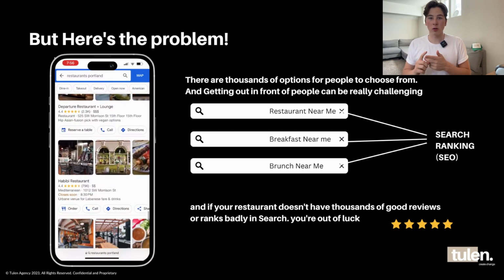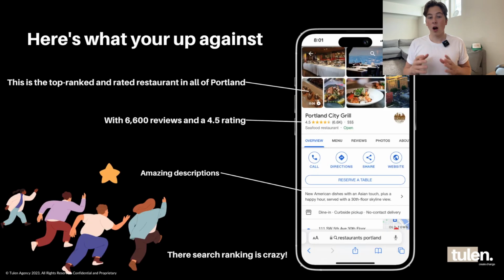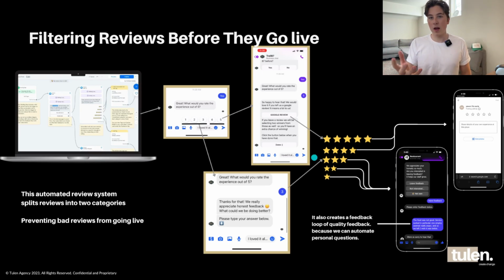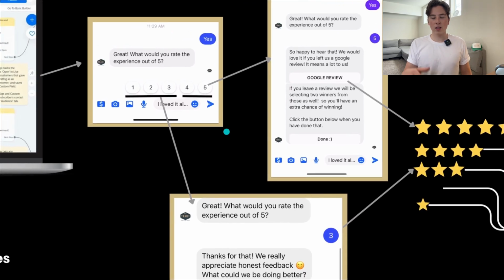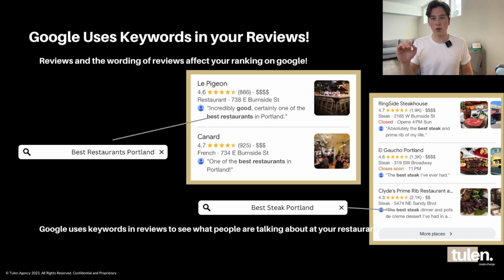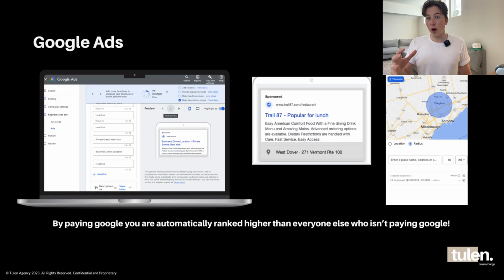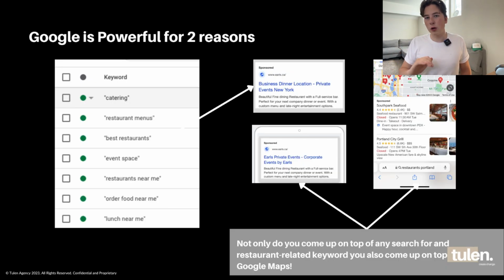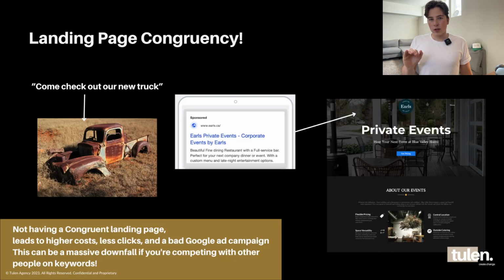How to Rank Your Restaurant on Google (FAST)!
🍽️ Seeking to enhance your restaurant's online presence and attract a broader audience? Dive into our comprehensive guide on optimizing your restaurant's visibility using Google Reviews and Google Ads.

This call is completely complimentary. We just want to learn more about you and your restaurant or hospitality business!

🌟 Uncover the strategic importance of Google Reviews in the highly competitive restaurant industry. Learn how positive customer feedback and high ratings can significantly impact your establishment's online reputation and customer acquisition.

💡 Explore the practical applications of Google Ads for restaurants and gain a clear overview of this advertising platform. Discover how to create and manage effective ad campaigns tailored to your restaurant's unique offerings and goals.

🚀 Join us as we delve into the realm of digital marketing for restaurants. Elevate your online presence, draw in new patrons, and position your restaurant as a top choice in your local culinary landscape.

👍 Don't miss this opportunity to bolster your restaurant's online strategy. Watch now and embark on the journey to enhanced visibility and success. 📈